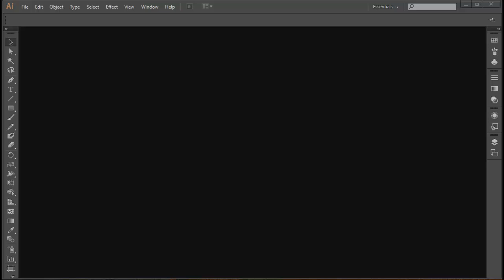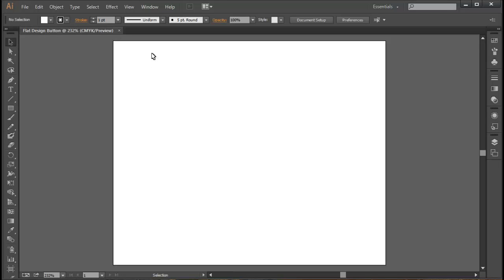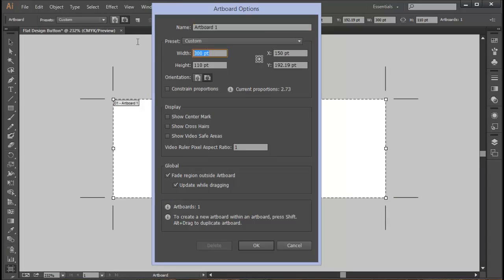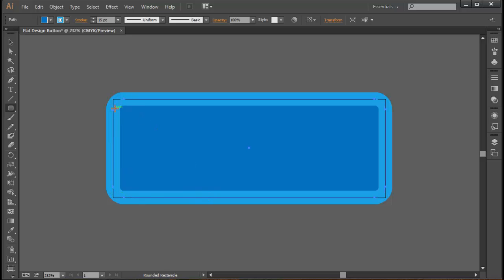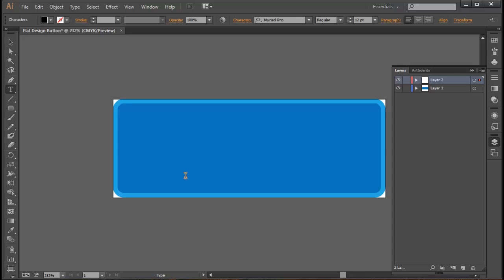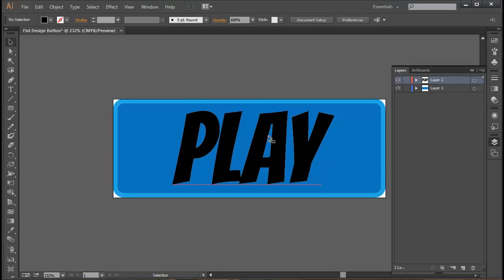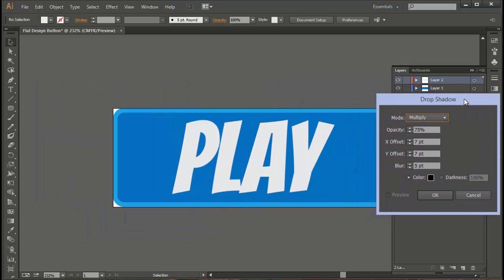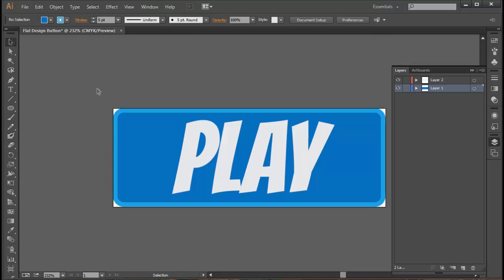Free tutorial on how to make a very simple flat design button in illustrator